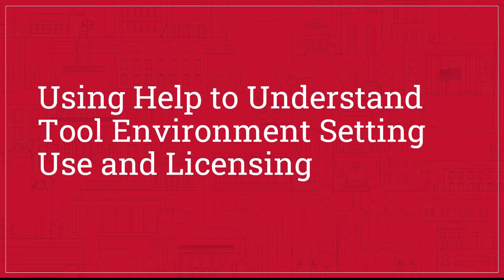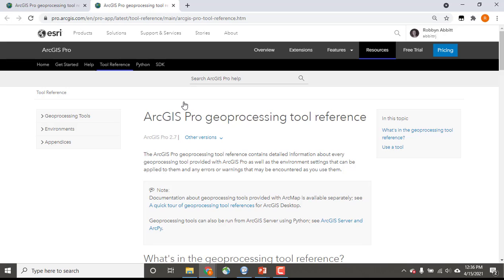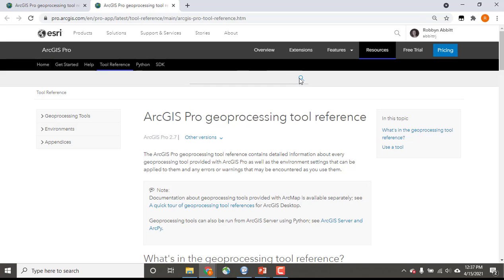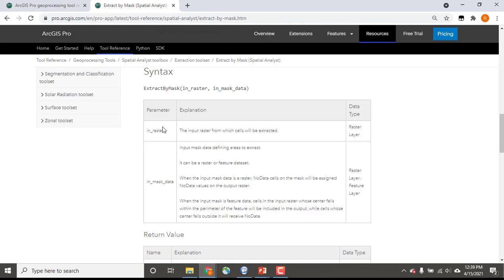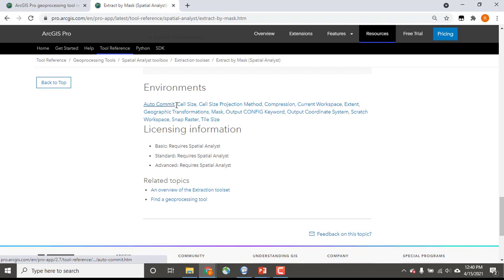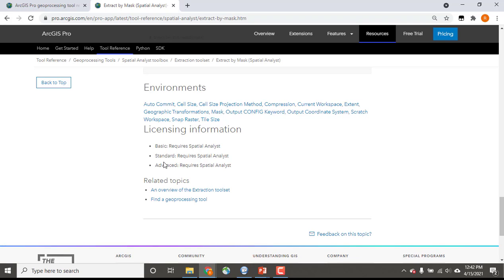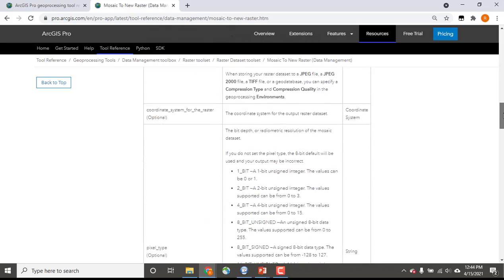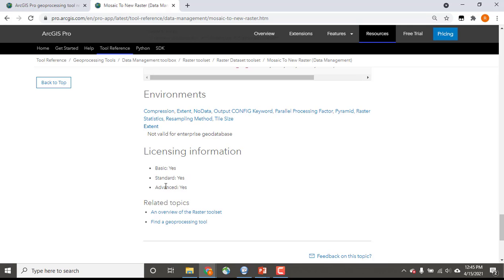RasterUsingHelp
Geo 443/543 Leveraging Help Documentation